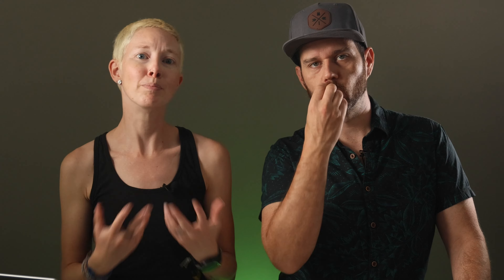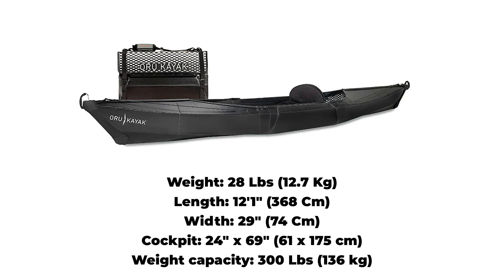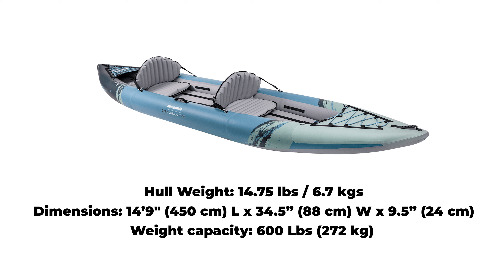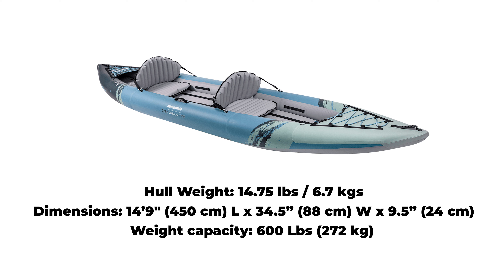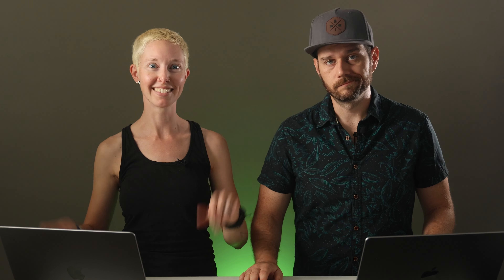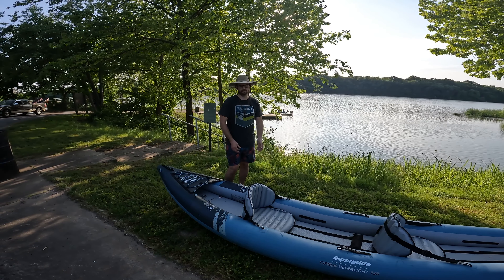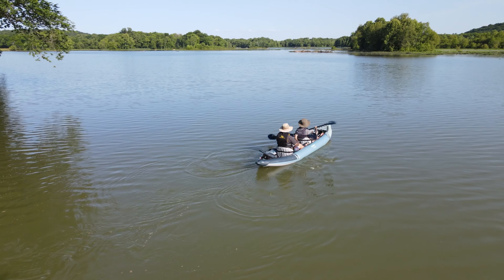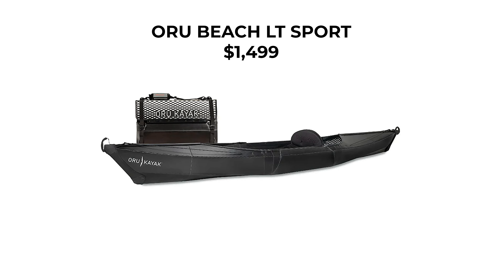Foldable Kayaks vs Inflatable Kayaks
Hey there! We’re Josh and Alisha, the creators of Terradrift, which is all about sustainable travel and adventure. That means travel tips, adventure guides, gear reviews, and a whole lot more. And all of it encourages you to explore responsibly. 'Cause we've just got the one planet, and since we like to get out there and enjoy it as often as possible both near and far, it's our responsibility to treat it with a little bit of respect. So lace up the ol' boots, grab your favorite pack, and wander on!